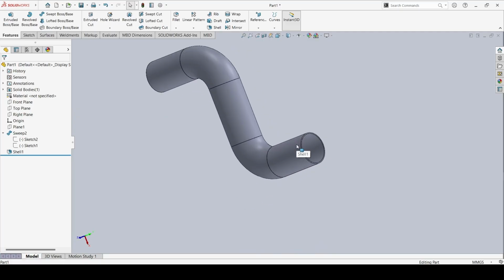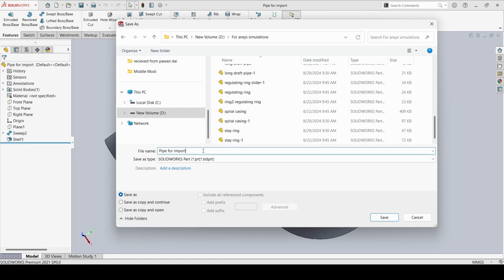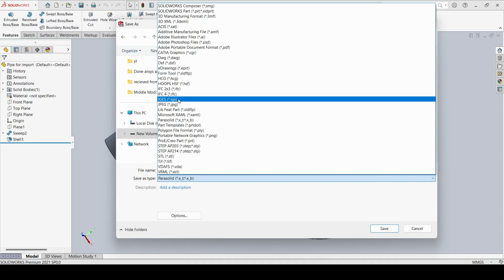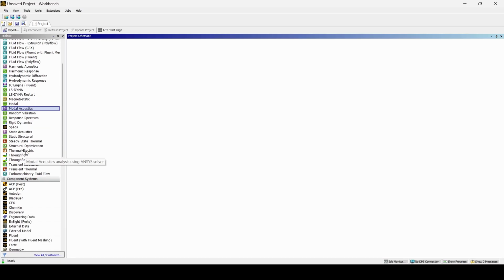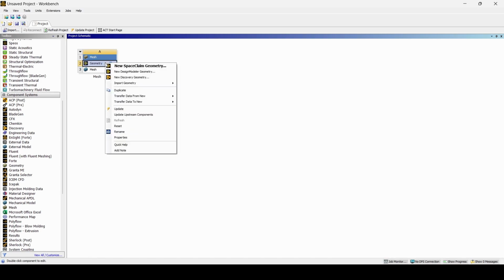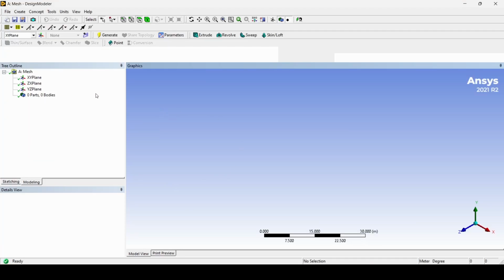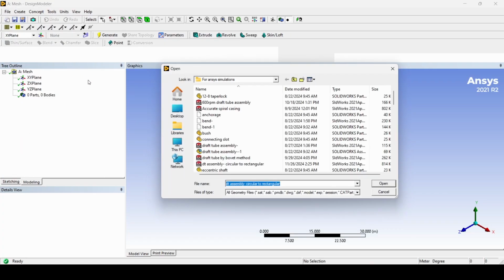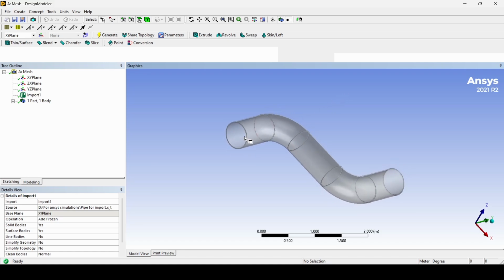How to import SolidWorks geometry to Ansys | For CFD Simulations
Know the importing process of CAD model to Ansys from SolidWorks through this short video.